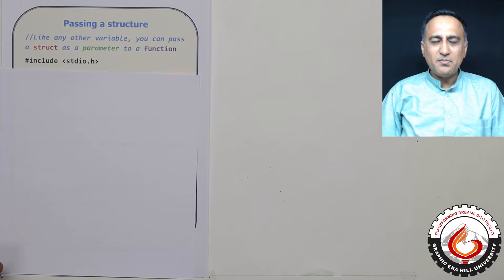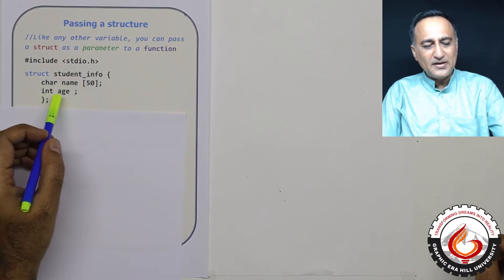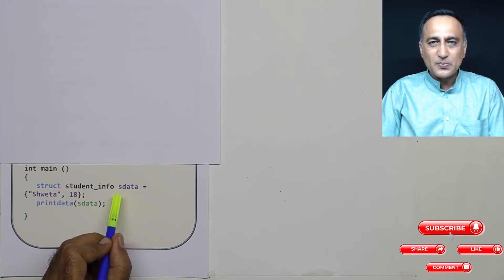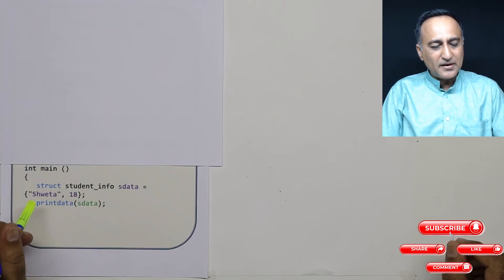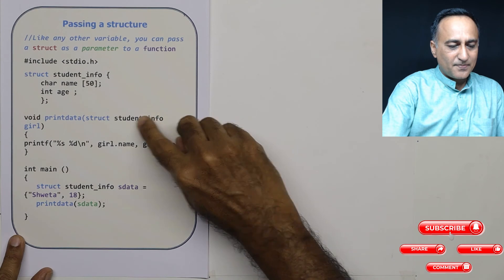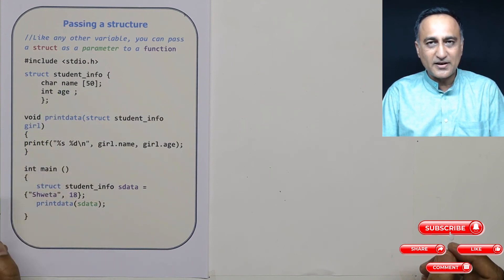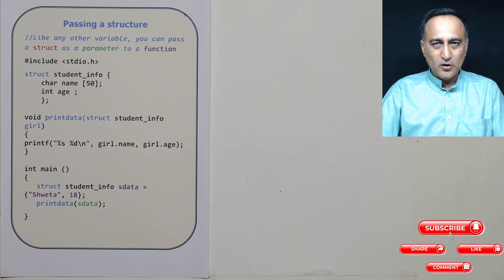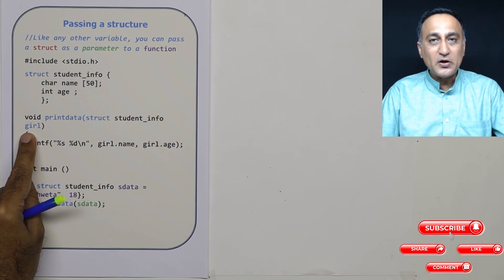Passing Structure variables as parameters